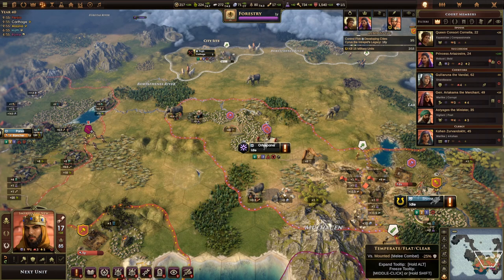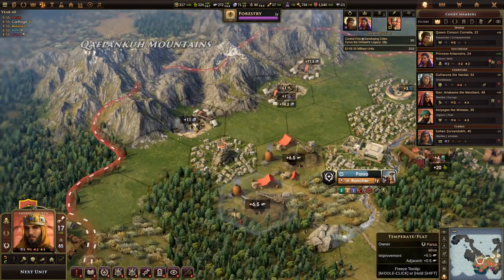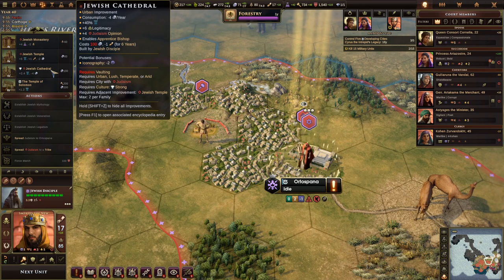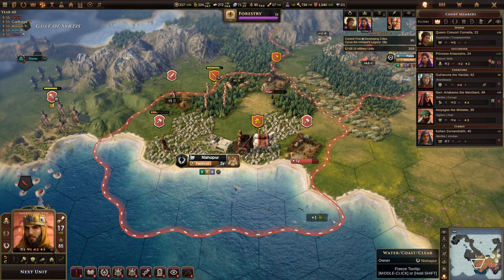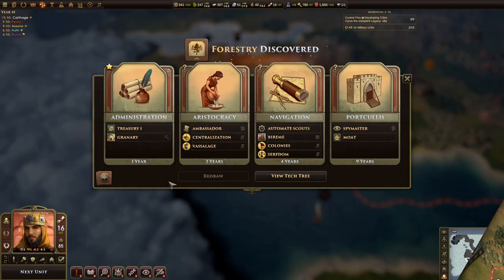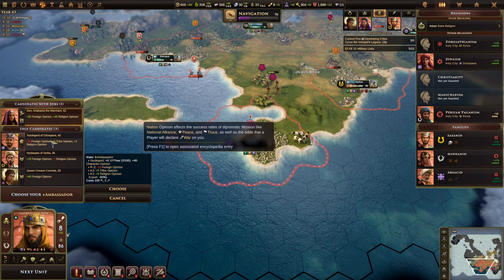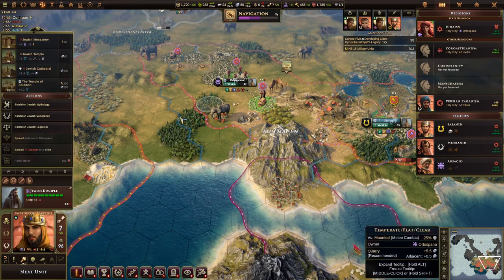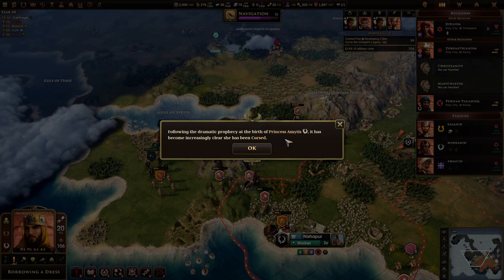Optimizing city improvement layouts | Old World | Tutorial/Let's Play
Optimizing the empire for some major snowballing in the late game

Old World is a historical strategy game where you lead your empire through multiple generations, building a grand legacy to last beyond your own years. This is an era of great leaders, from the revered to the feared. Which will you be?